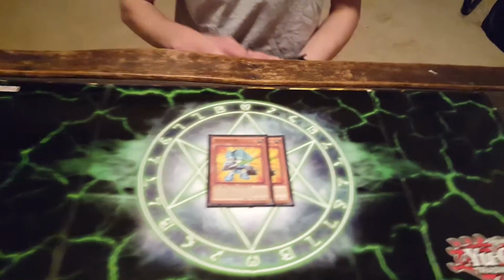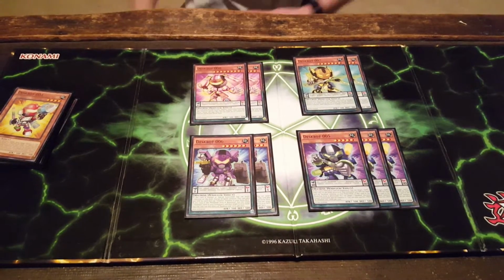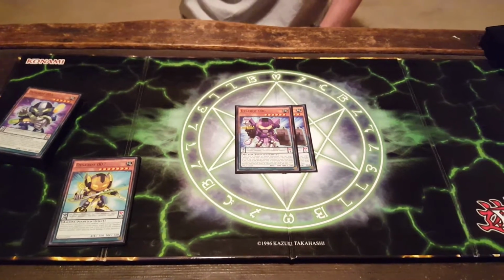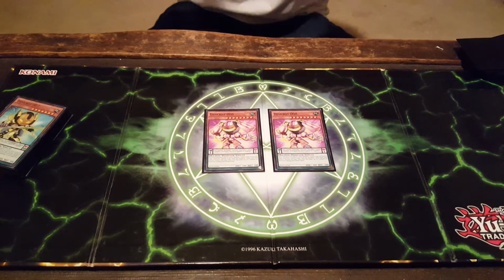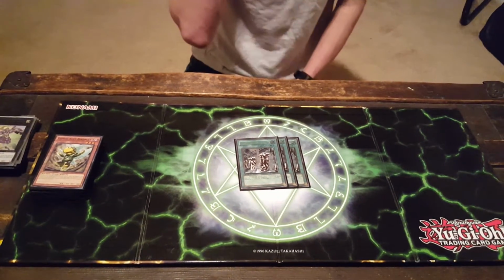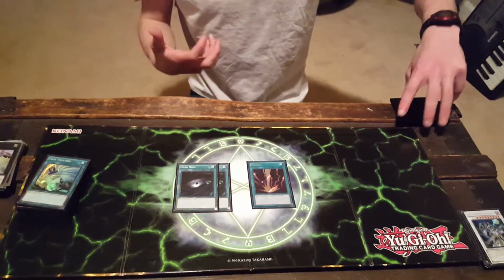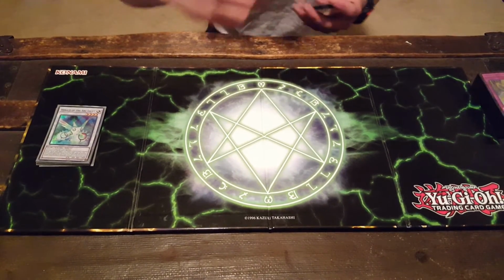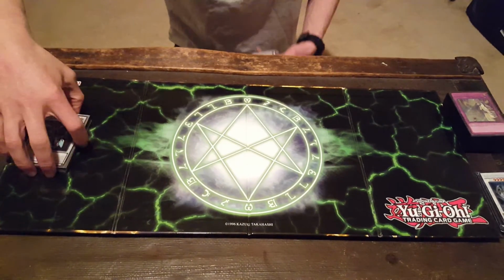Deskbot Deck Profile April 2016 Format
My friend sean and I decided to bring you guys a nice deck profile on the deskbots